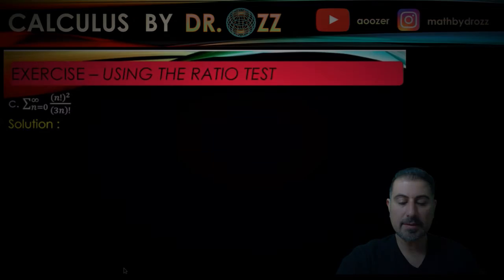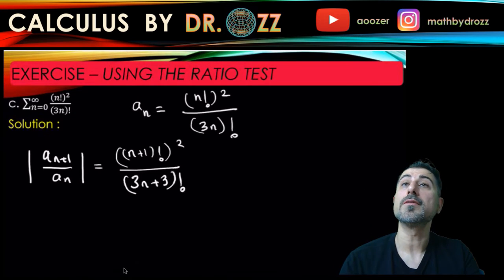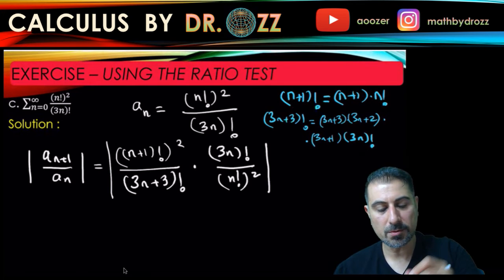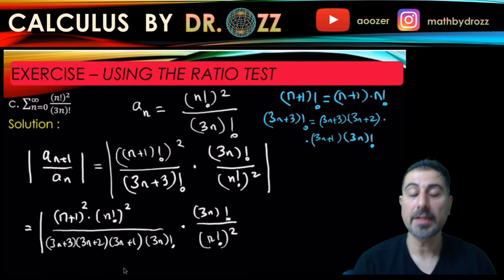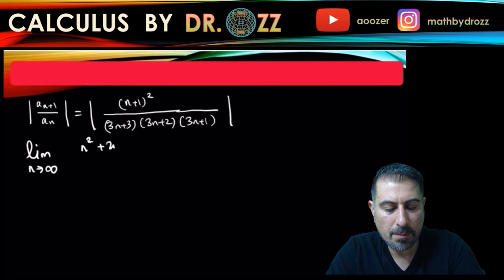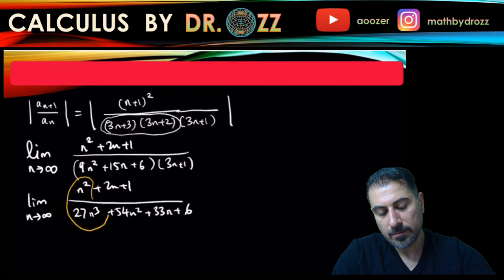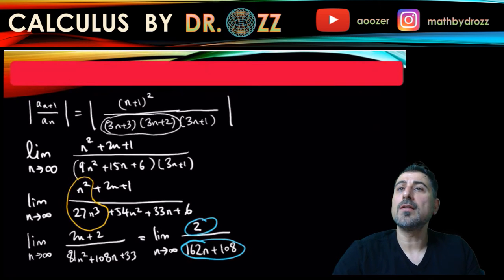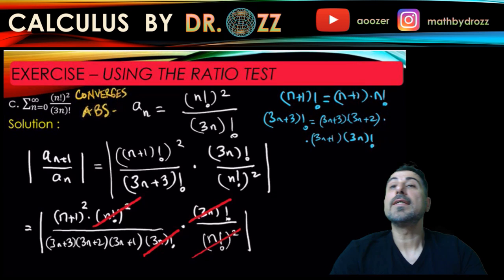How to Use the Ratio Test to Determine Convergence- Part c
How to Use the Ratio Test to Determine Convergency

9 6 1c